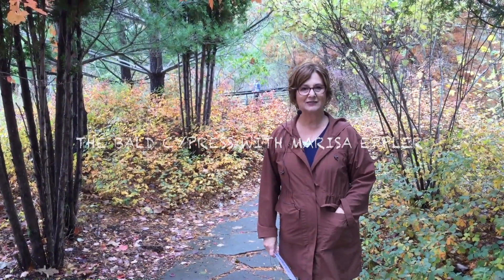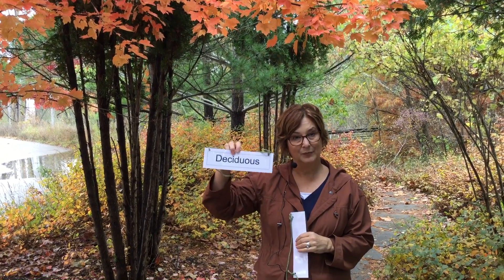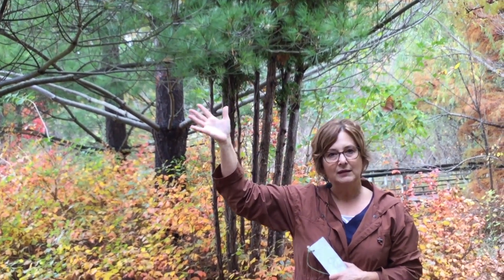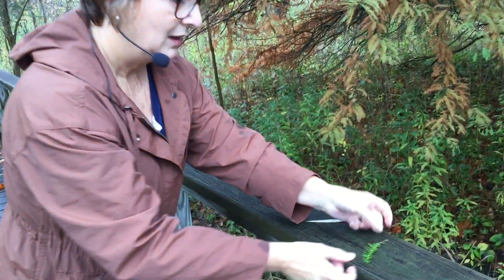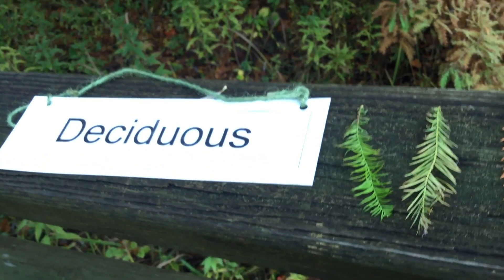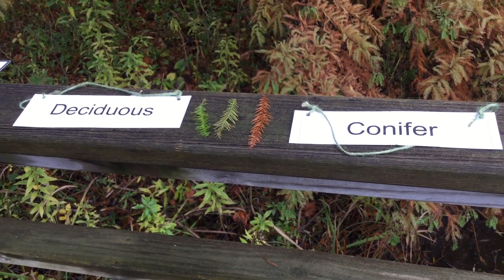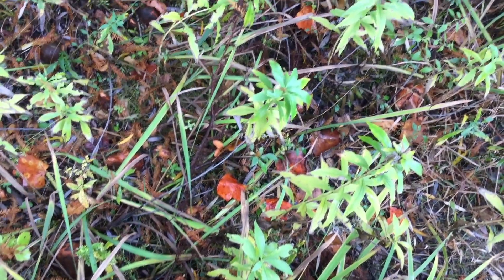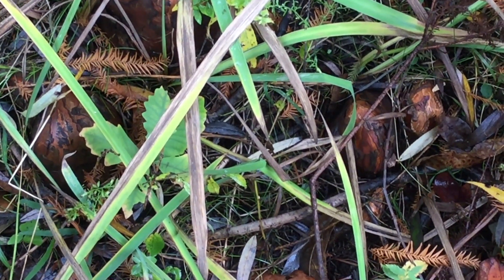On the Trails with Matthaei-Nichols Docents: The Bald Cypress Tree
Matthaei-Nichols volunteer docent Marisa Eppler talks about the bald cypress tree, a non-native conifer that also loses its leaves every fall.